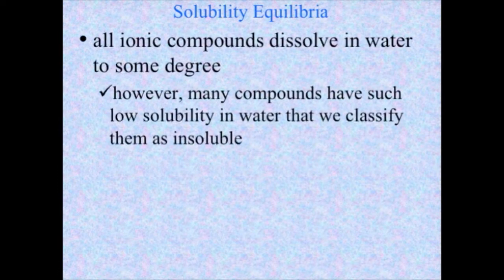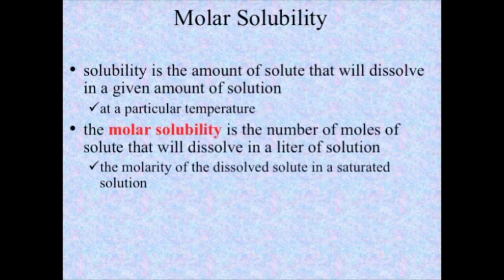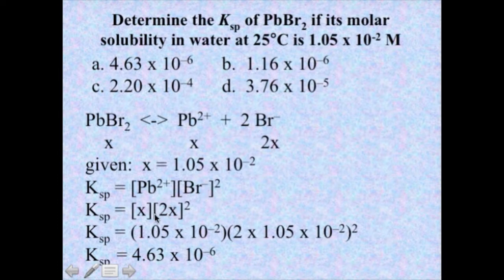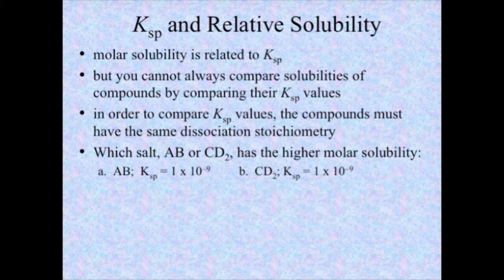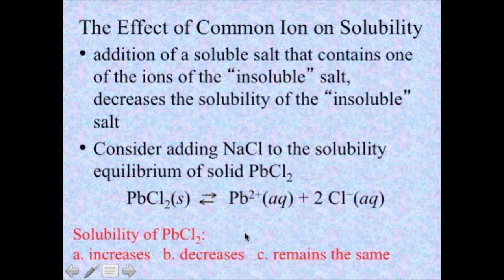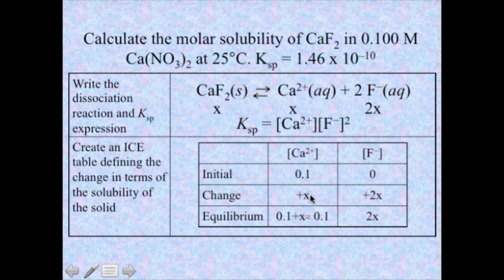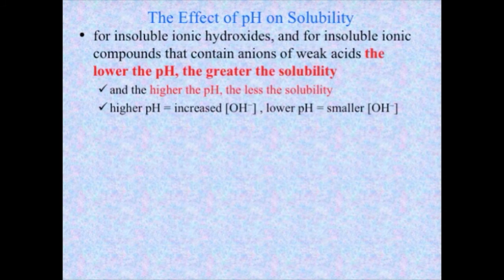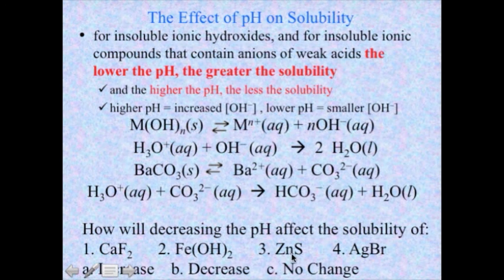Chpt 17C Solubility Equilibria